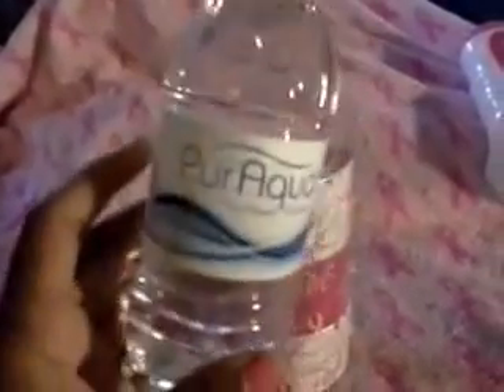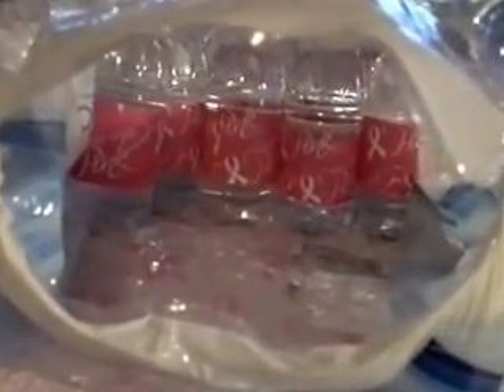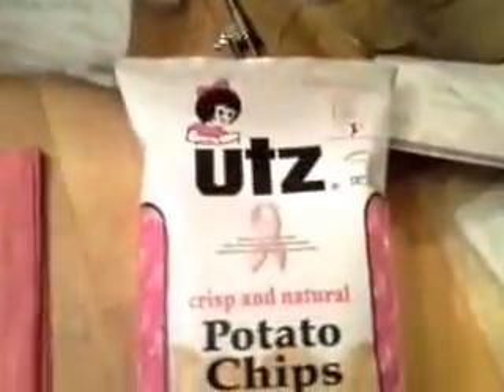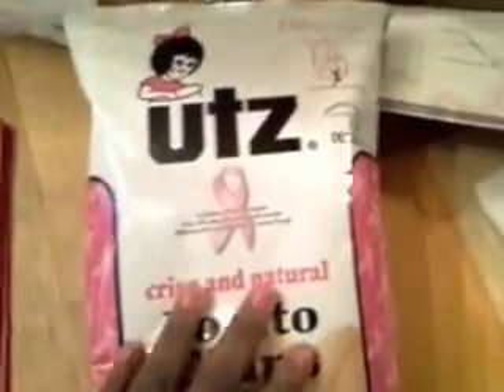Breast Cancer Awareness Dollar Tree Haul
Breast Cancer Awareness Haul  "The Dollar Tree"